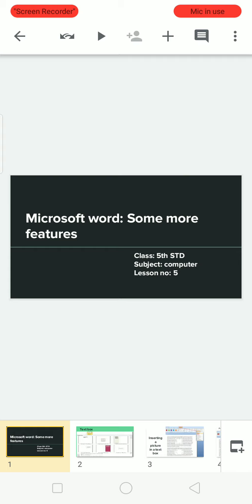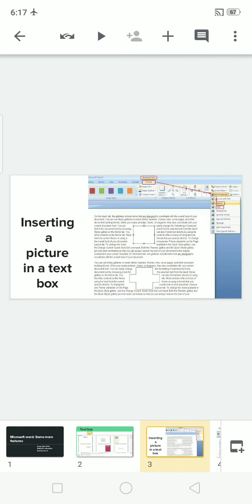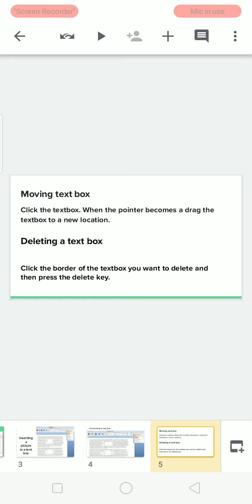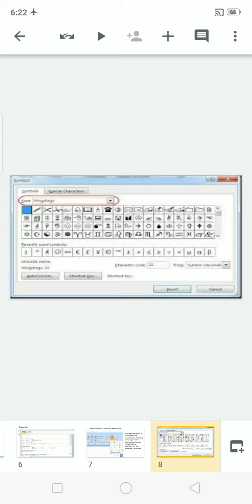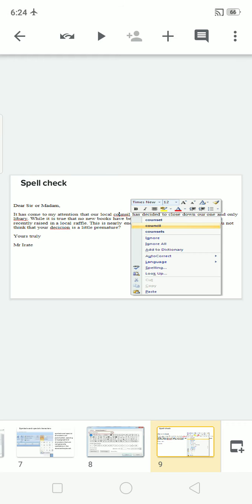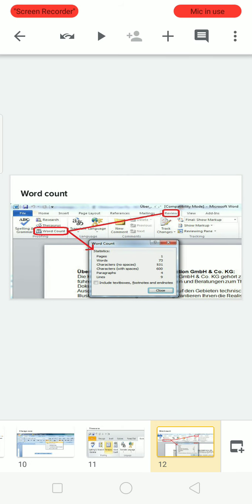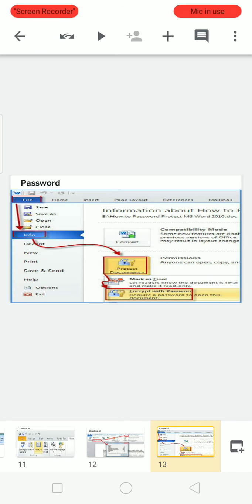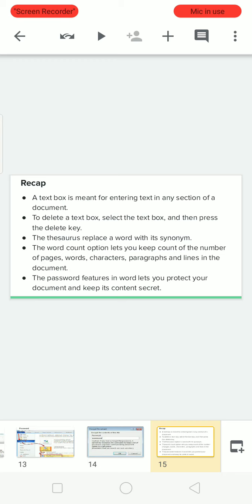5th com le-5